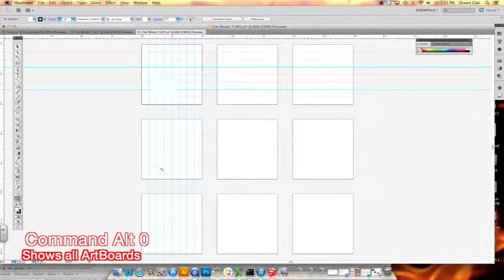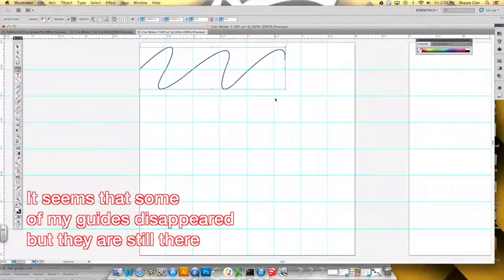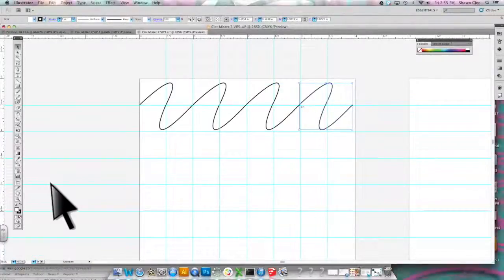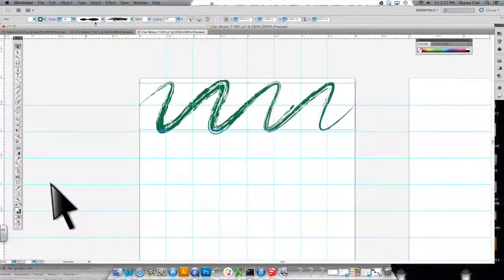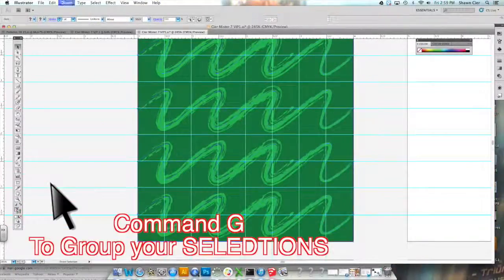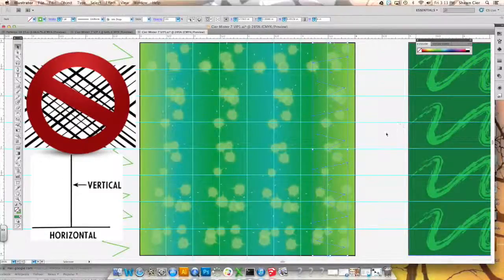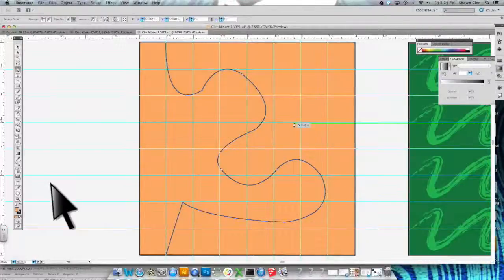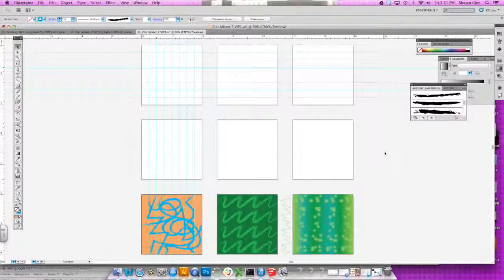BOLGER AI 78 Line Pattern Repeats For View In Patterns By Shawn Cier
This video is about Line Pattern 1